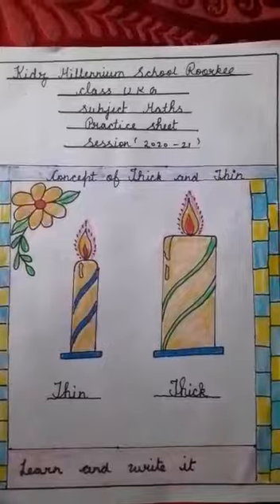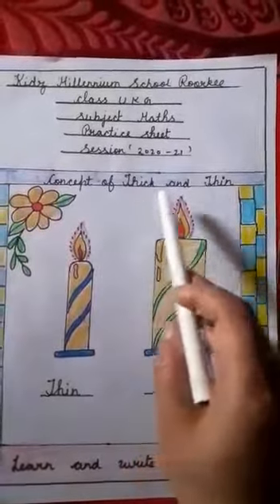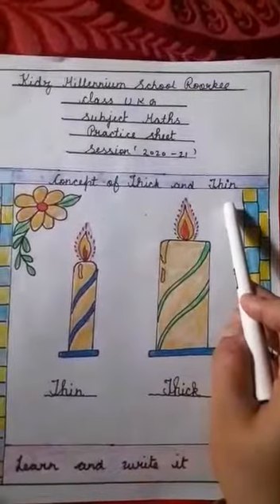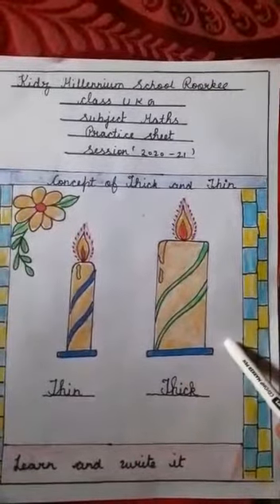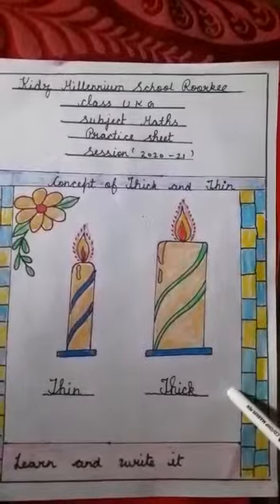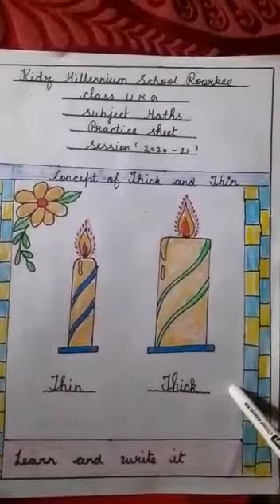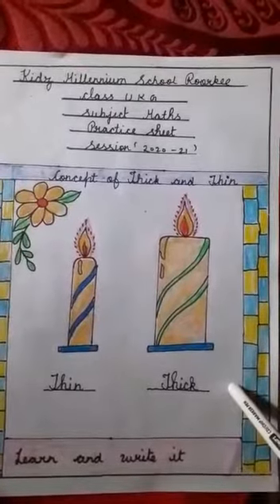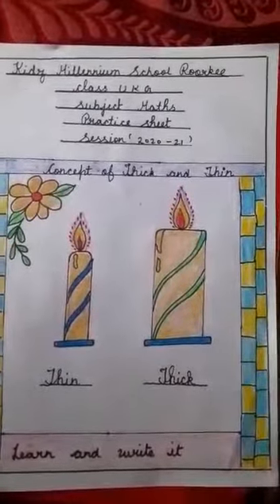Concept of Thick & Thin | KIDZ MILLENNIUM SCHOOL, ROORKEE